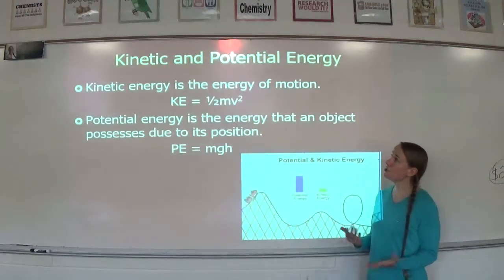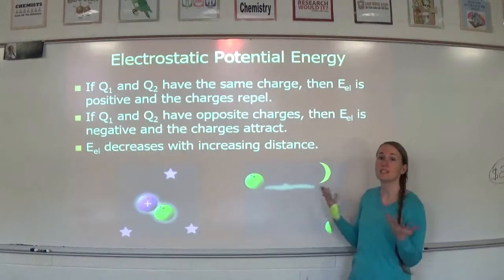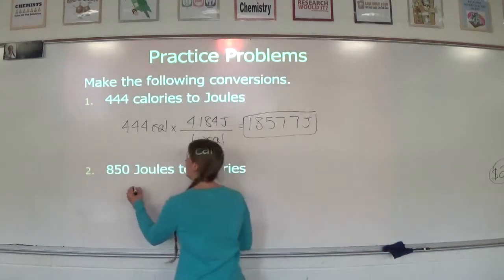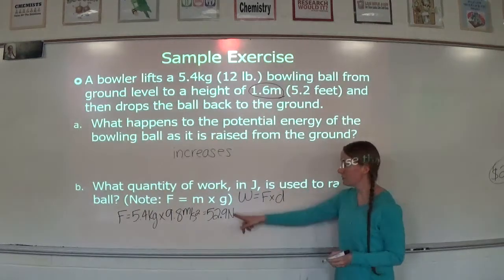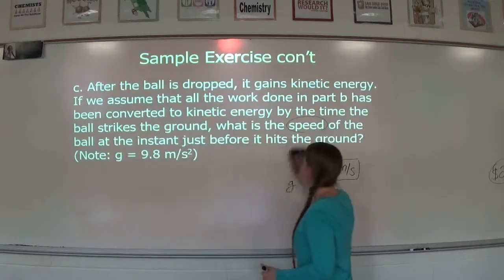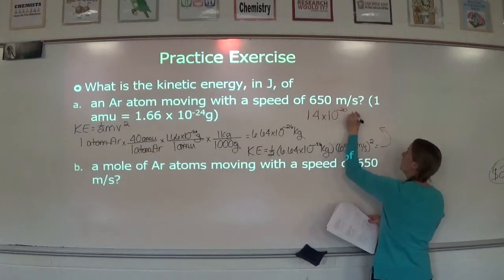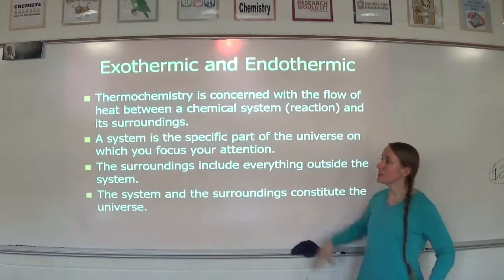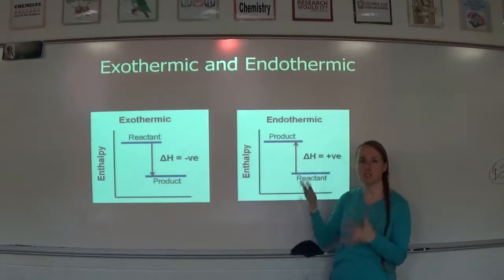Honors Chemistry Section 17.1 Lesson Video Part 1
This video contains the concepts from the first part of Section 17.1. It includes basic vocabulary, conversion of calories to Joules, and calculations with kinetic and potential energy.